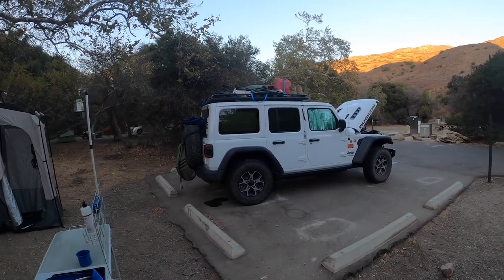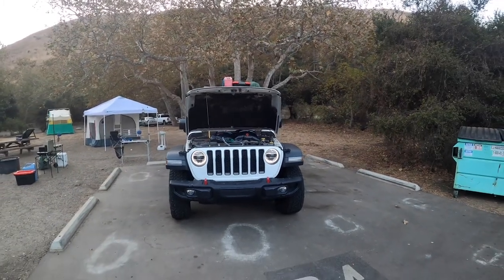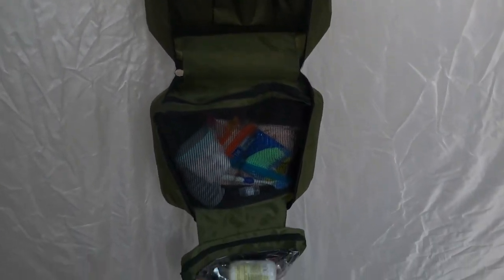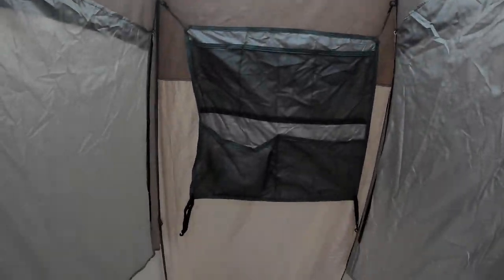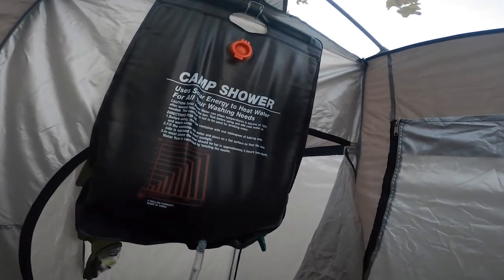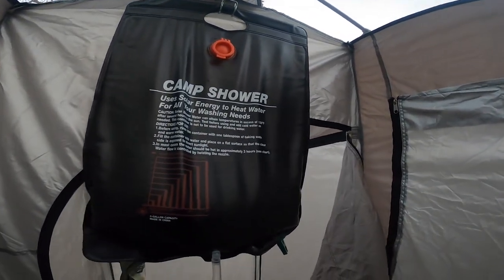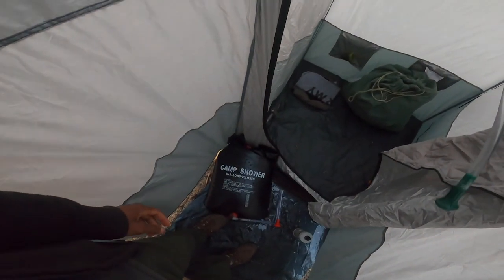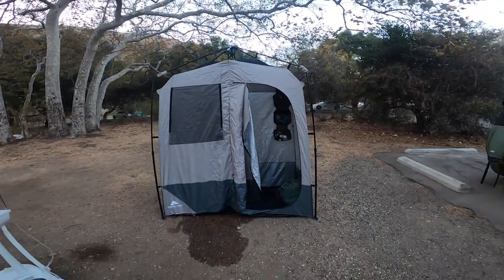Testing My Ozark Trail Camping Shower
You need someway to get clean when you're out for extended period on the trail.  I picked up a Ozark Trail Portable shower a little while ago and finally got a chance to test it out.